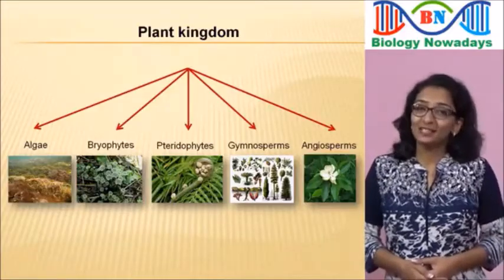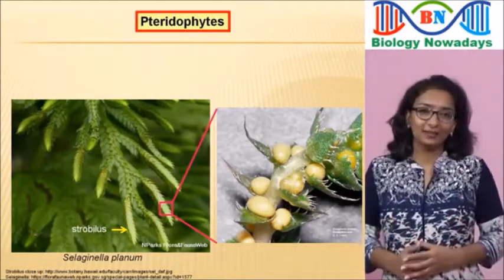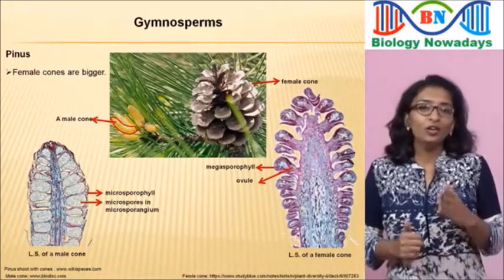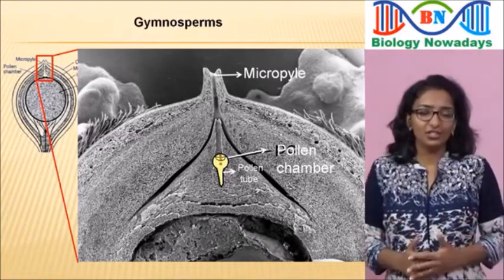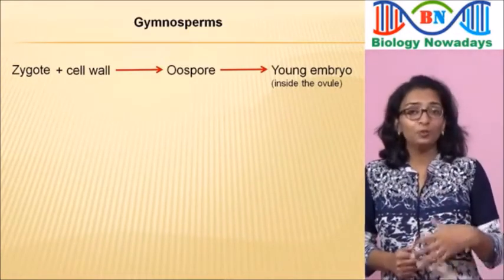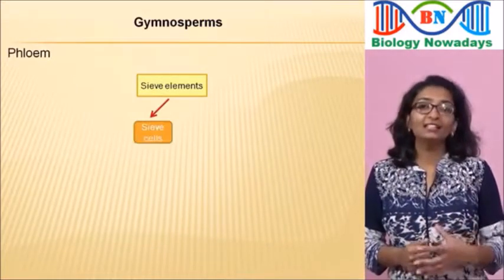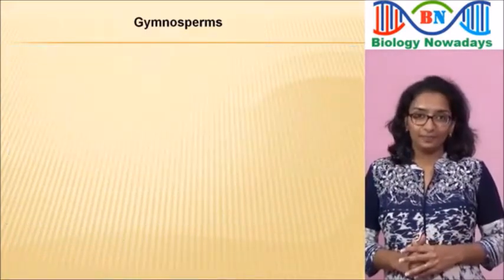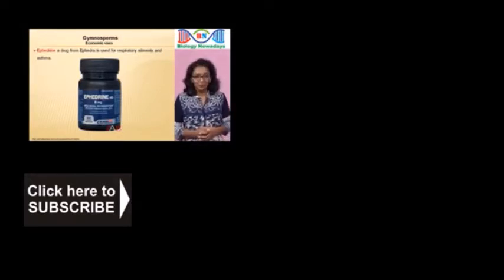14 PK Gymnosperms Plant kingdom360P